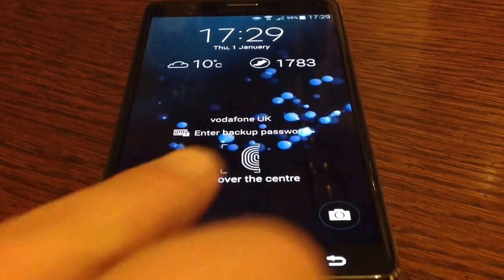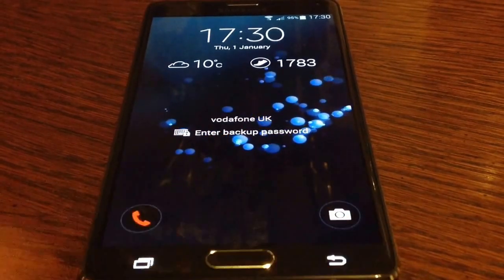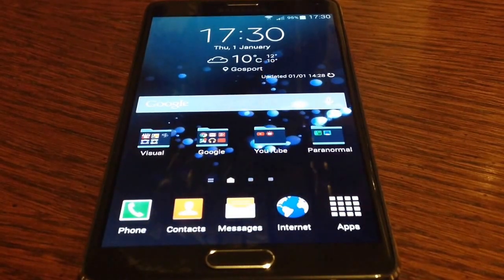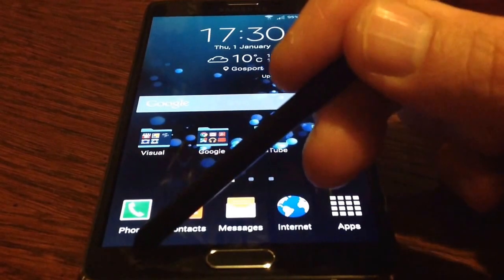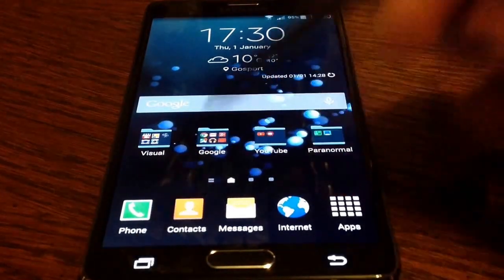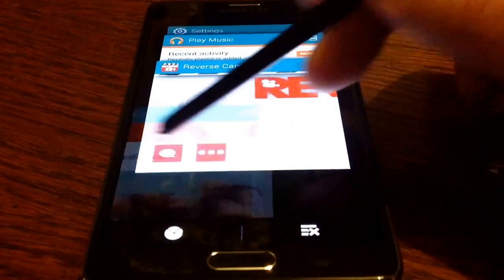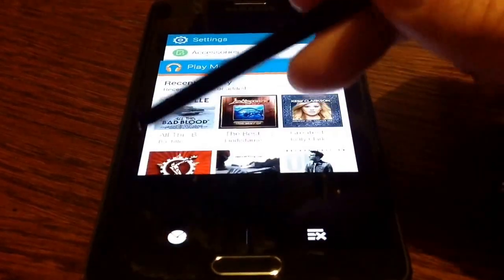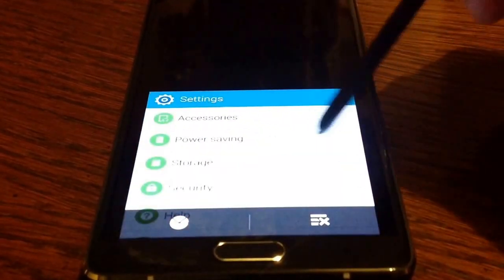Galaxy Note 4 Tutorials - Closing apps running in the background